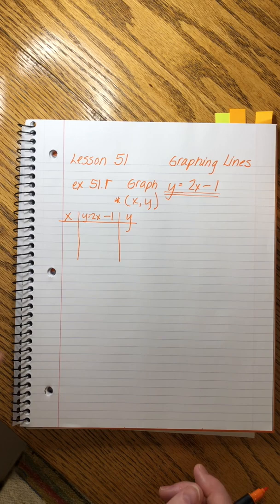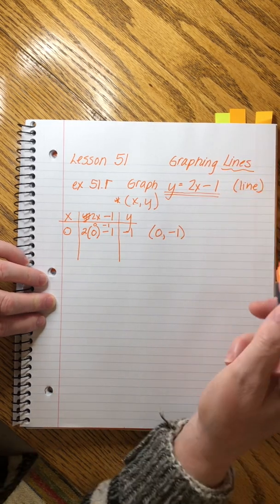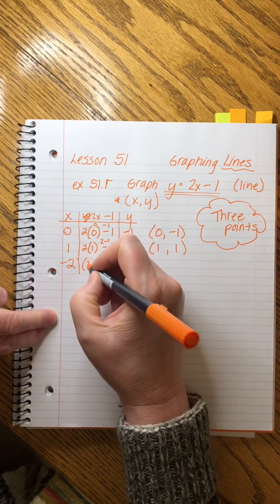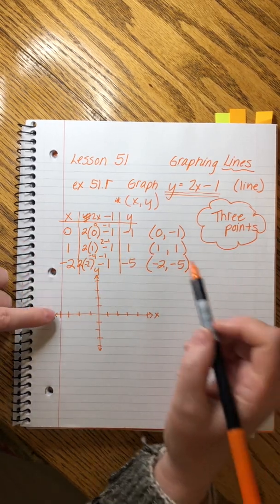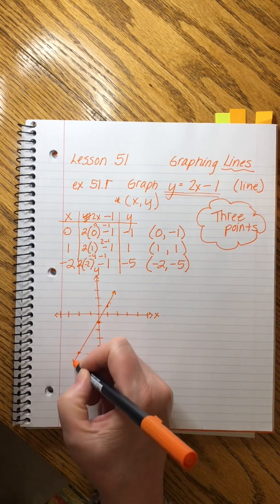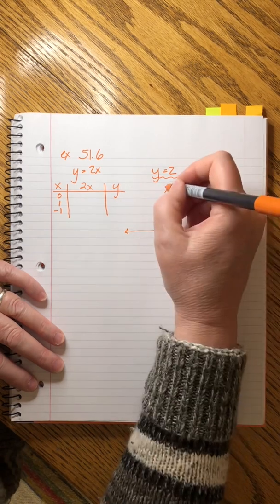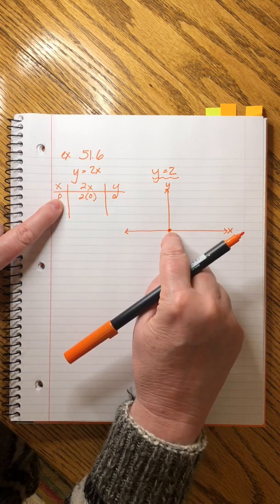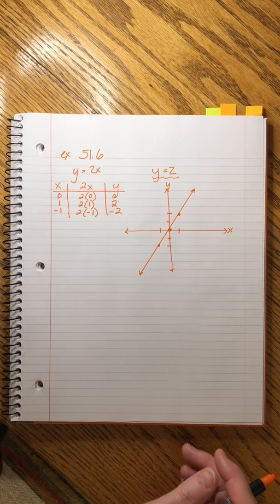Saxon Algebra 1 | Lesson 51